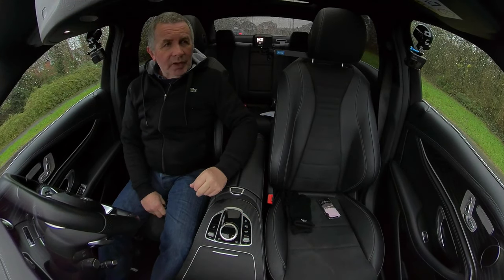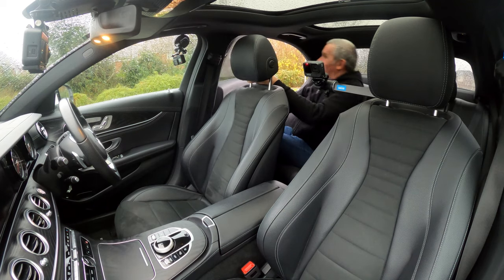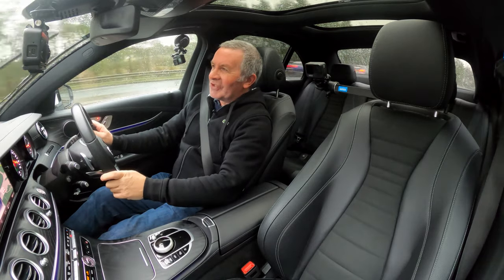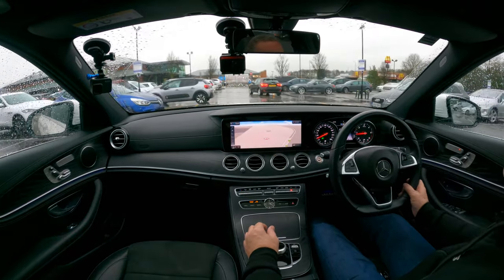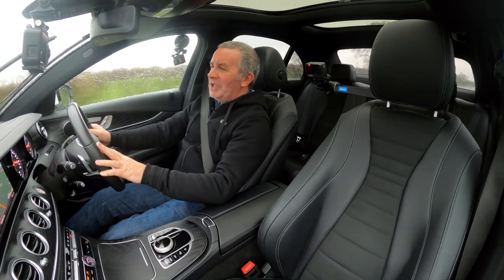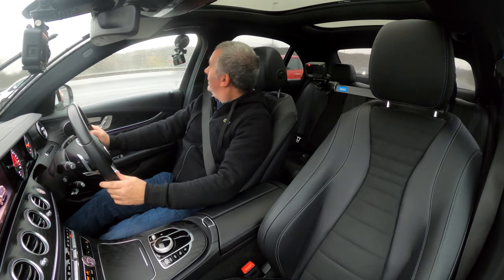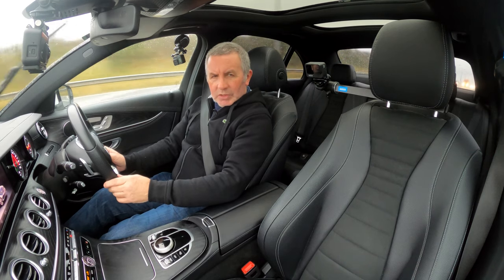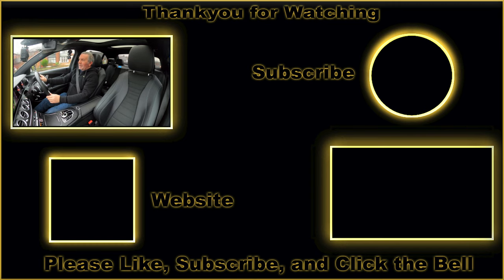2019 Mercedes Benz E Class 3 0 E350d V6 AMG Line Premium G Tronic | Review and Test Drive